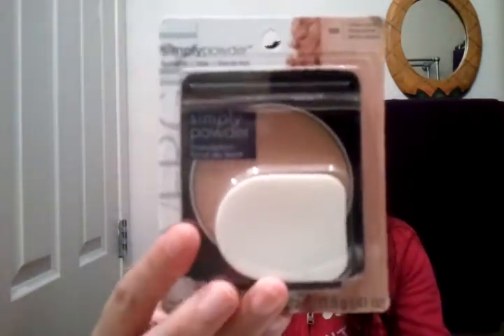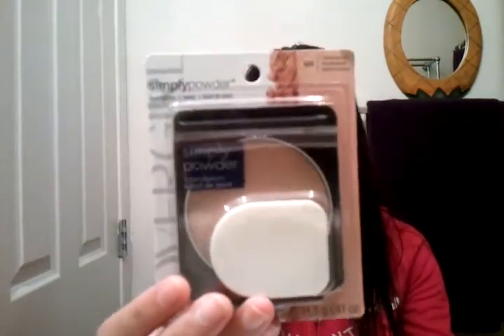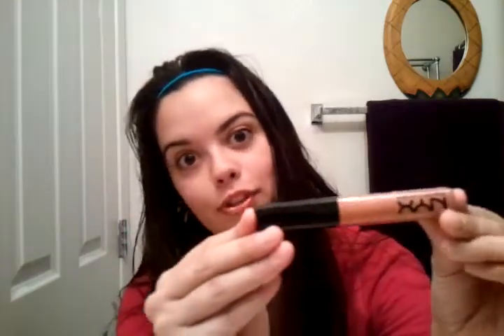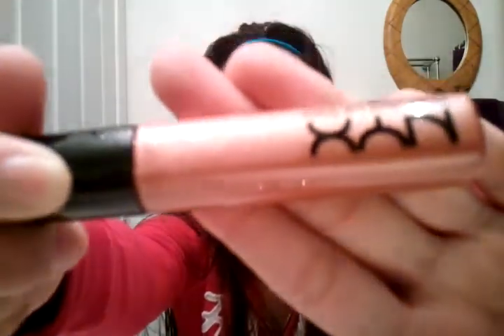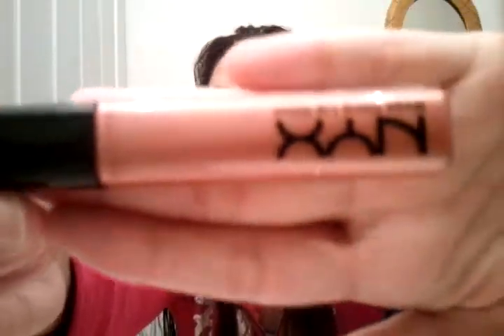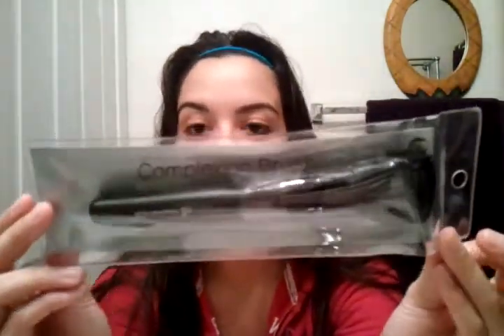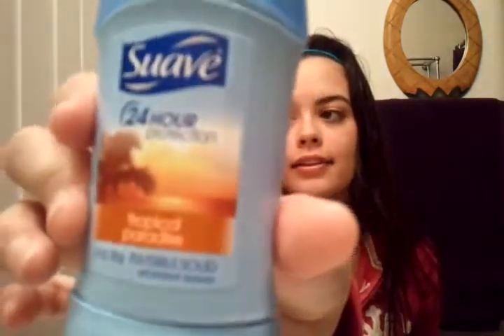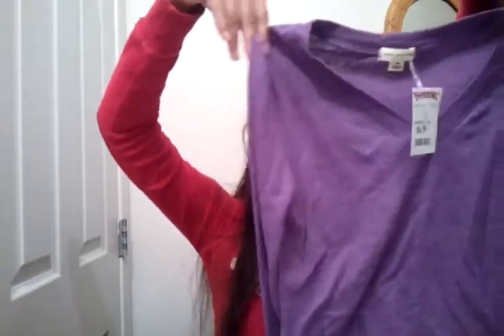Ulta Haul plus more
Went to Ulta, to stock up on goodies ENJOY,,,,,,.

HerRoyalBratness